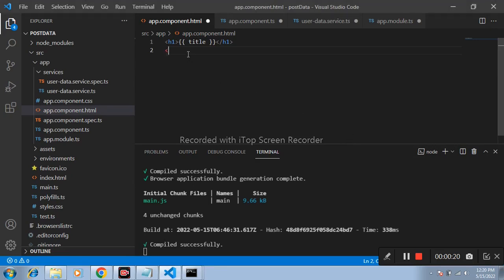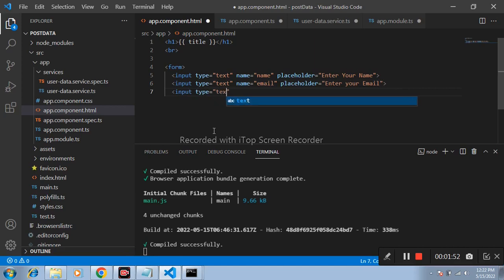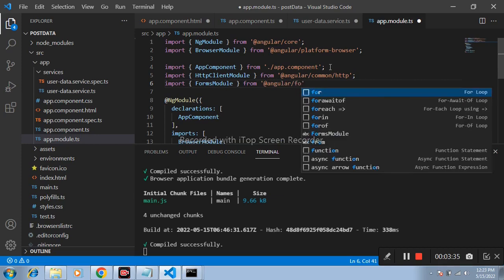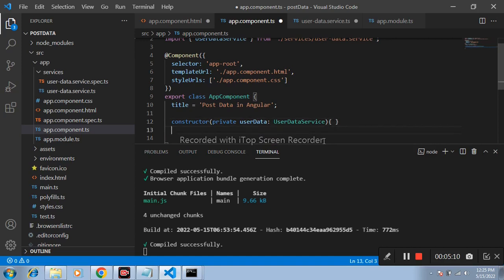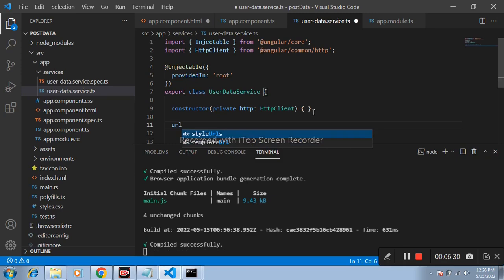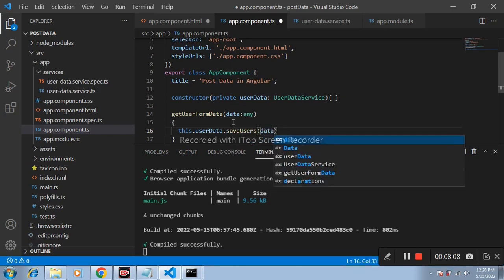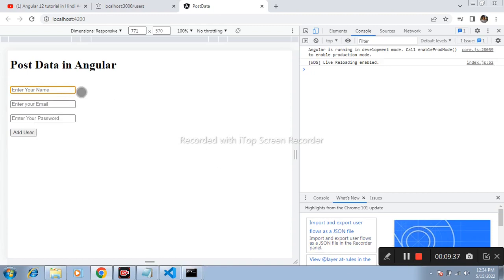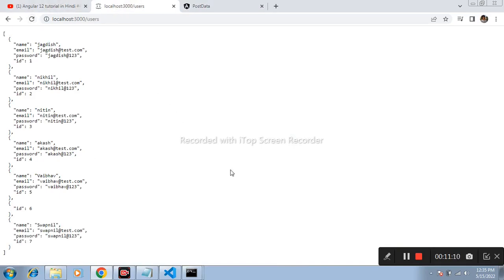#24 Post API Method | Send Data to Server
Hello Friends, In this video we learn Post API Method.
How to send data to server using HttpClient.